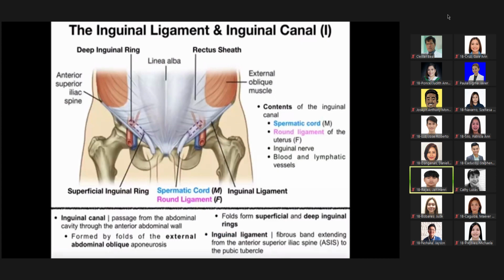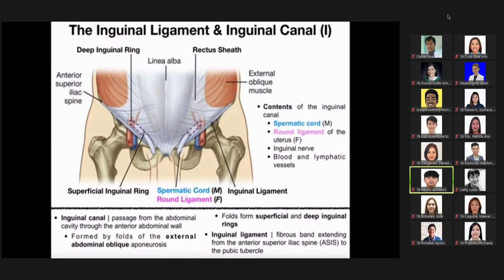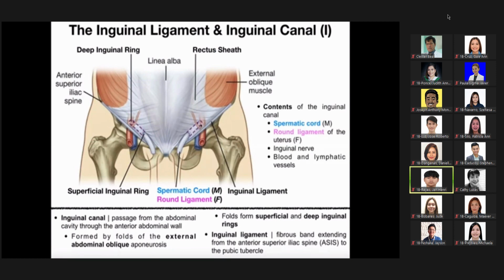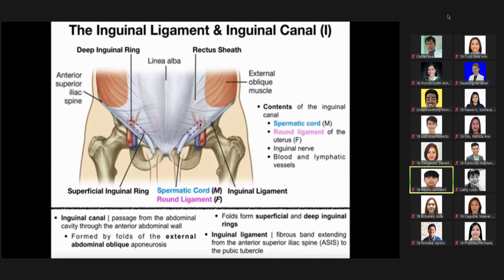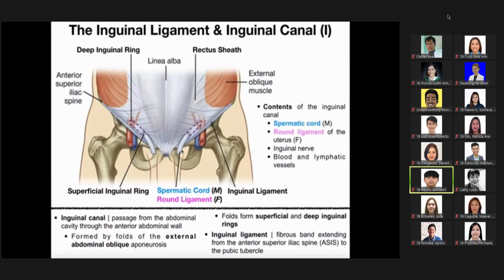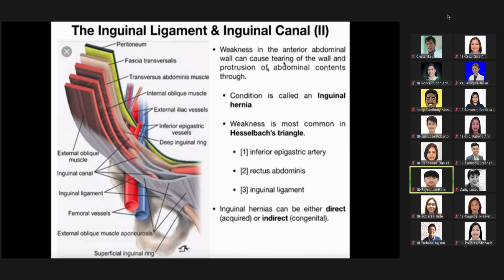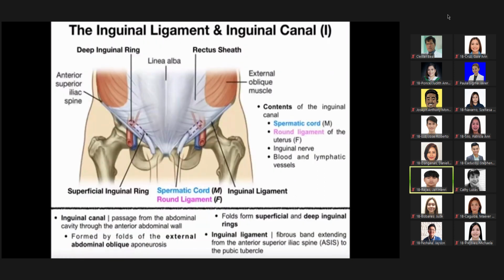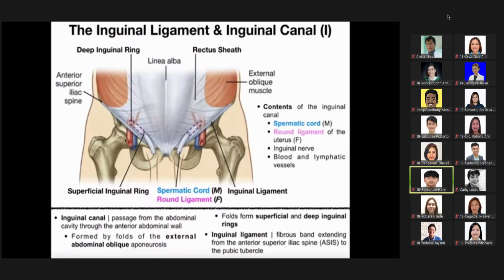Abdominal Wall and Inguinal Canal Part 5